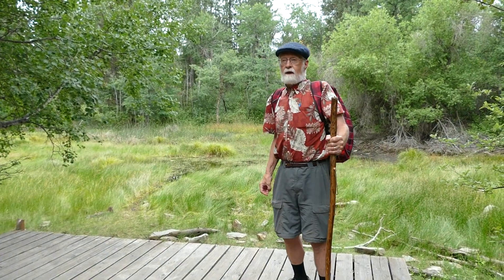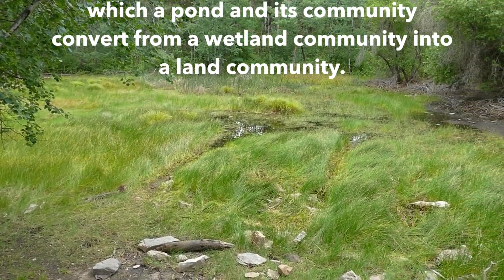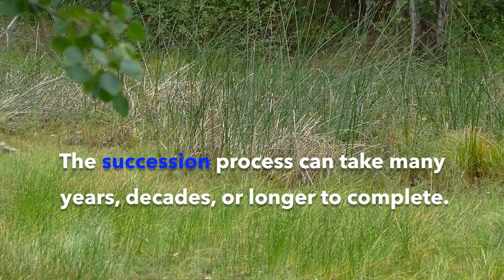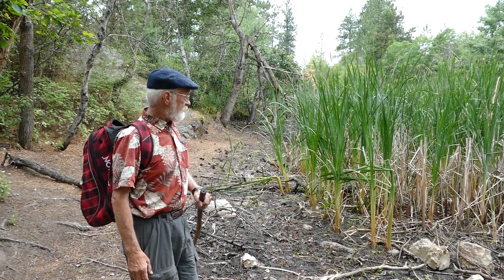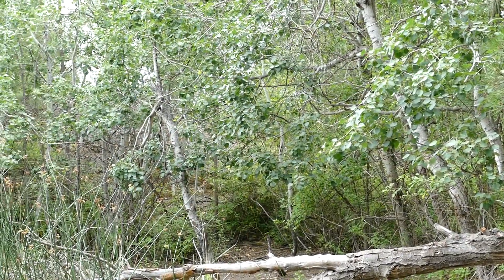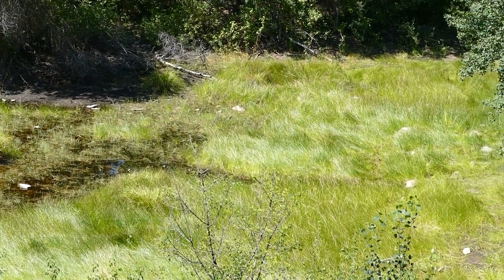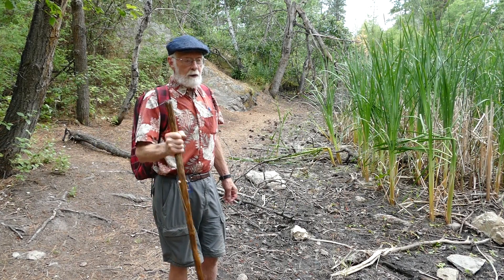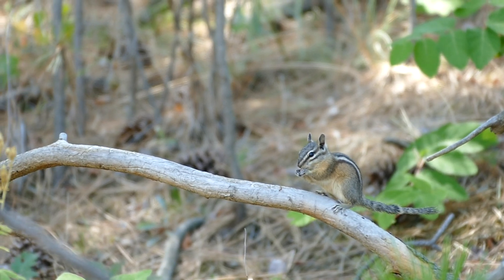Pond Succession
Join Stan and learn about pond succession - the process by which a pond and its community convert from a wetland community into a land community. Kids Flyer